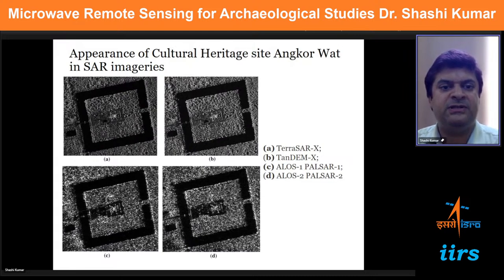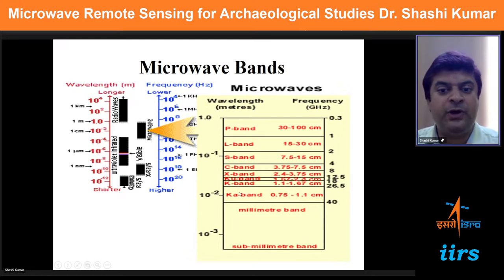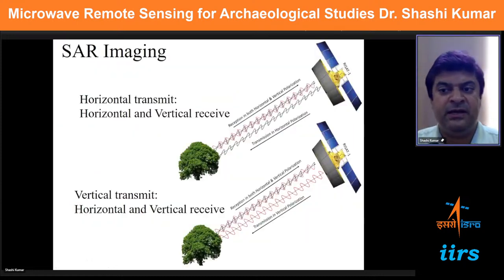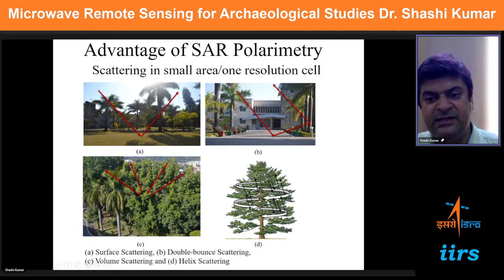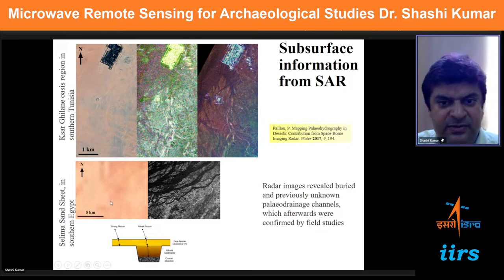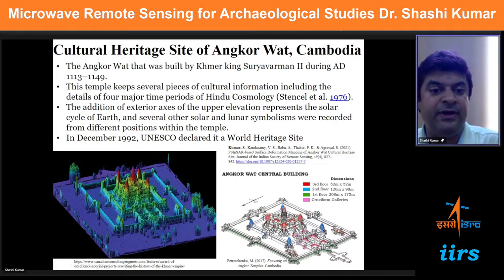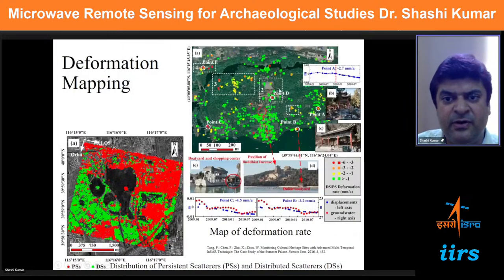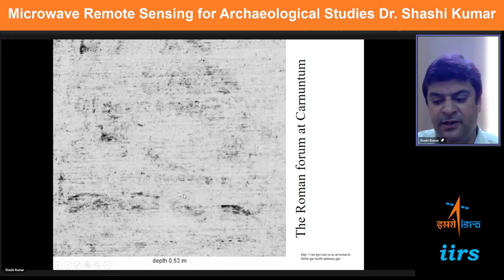Microwave Remote Sensing for Archaeological Studies by Dr. Shashi Kumar